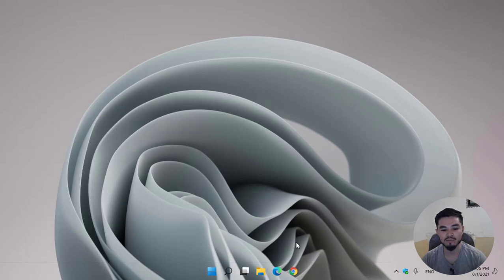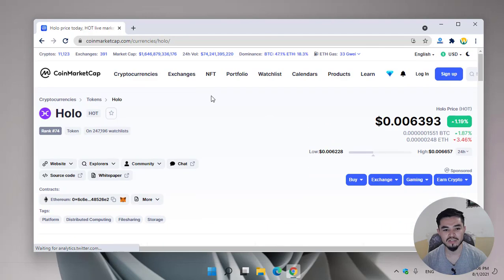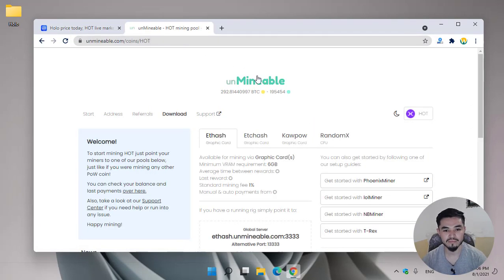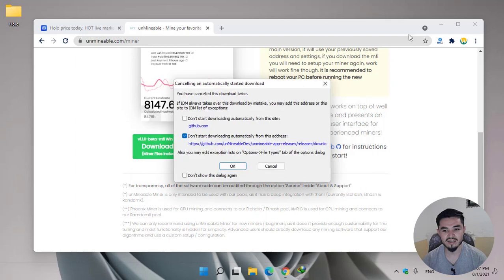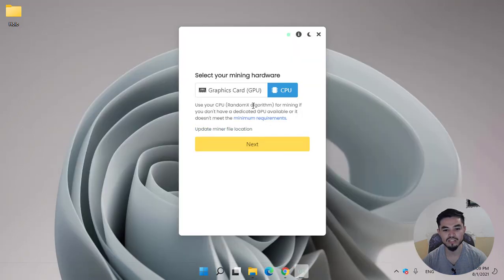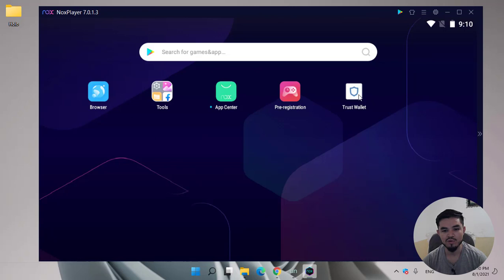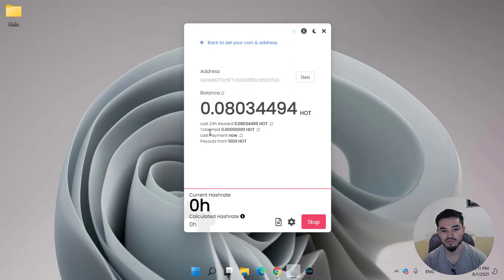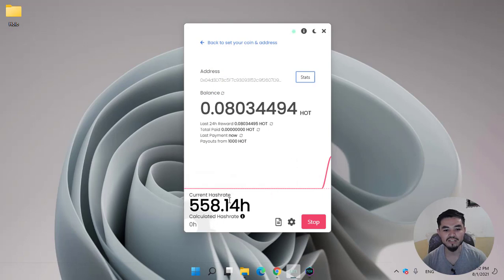How to Mine Holo Token on Any Computer | Easily Mine Holo Token on Any PC | Holo Mining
In this video, I will show you How to Mine Holo Token on Any Computer | Easily Mine Holo Token on Any PC | Holo Mining. Mining cryptocurrency on the computer is much easy with this method. If you are having a laptop or computer with the best hardware components then try out this method of mining.

00:00 Intro
00:10 Starting
00:58 Checking price of crypto on Coinmarketcap
01:44 Create a new folder and add to exclusion
02:21 Download the unmineable miner tool
03:20 Extract the mining tool
03:36 Open the mining tool
04:58 Start mining holo token
06:33 Outro